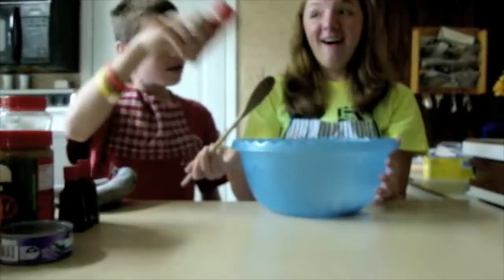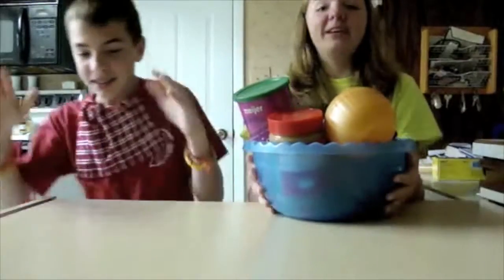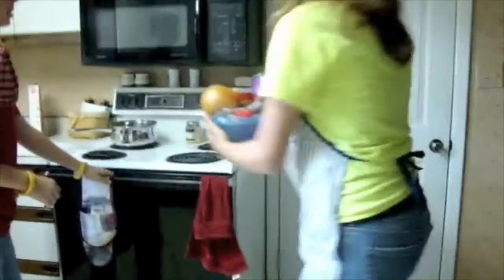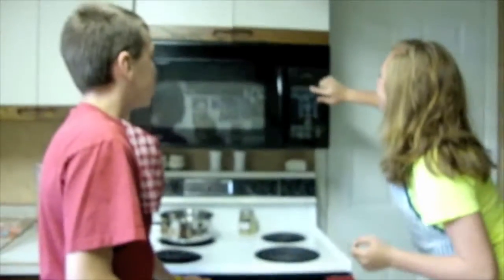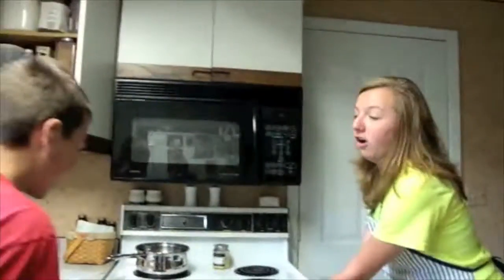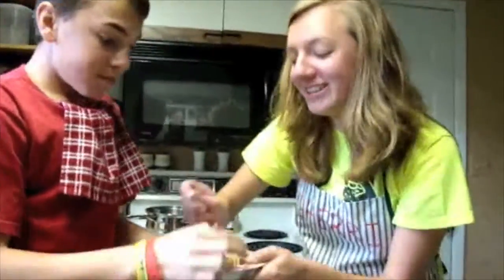The Food Channel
5 years ago, 3 friends had a dream, a dream to create comedic gold. So on a dreary day in late October, these 3 friends took that dream and made it a reality. That dream was The Food Channel.